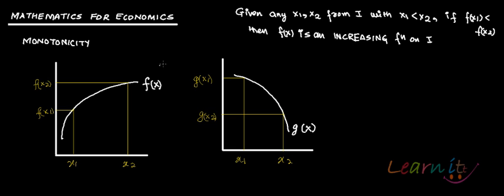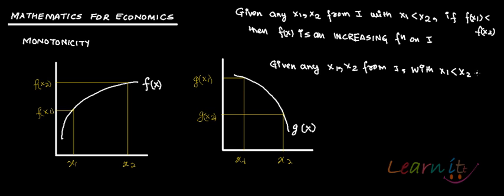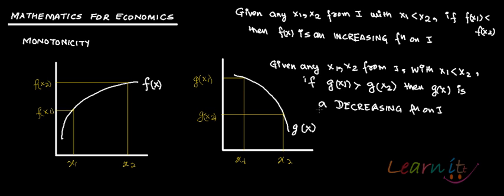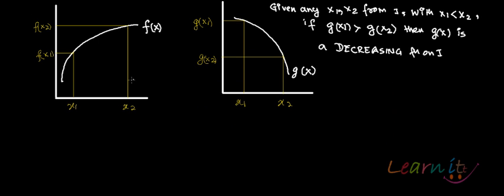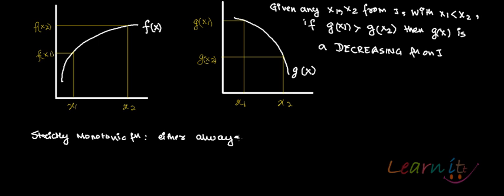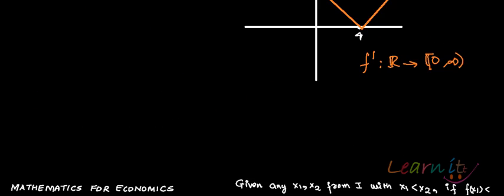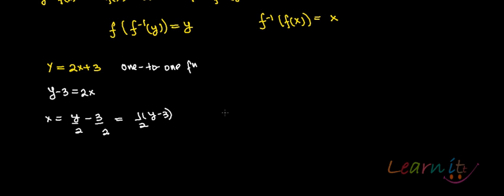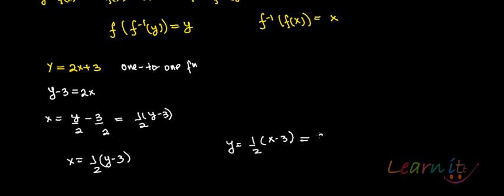Monotonicity and Inverse Functions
For Assignment Help/Homework Help in Economics, Mathematics and Statistics please This video explains what is monotonicity of functions and what are inverse functions